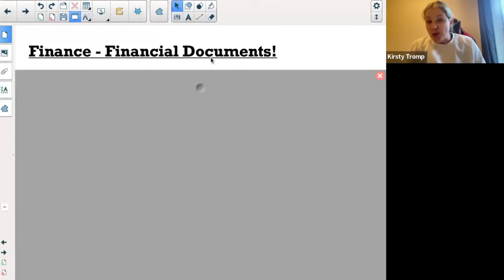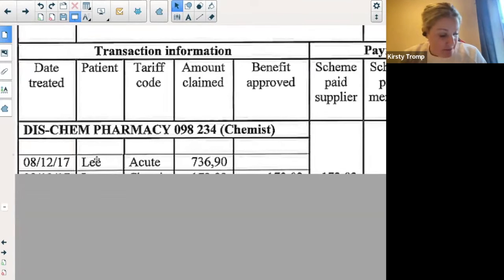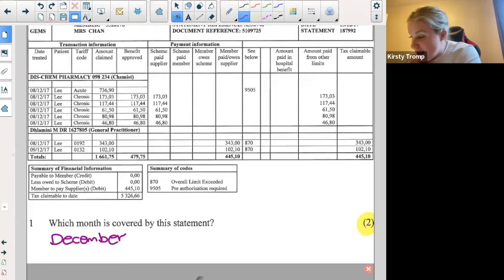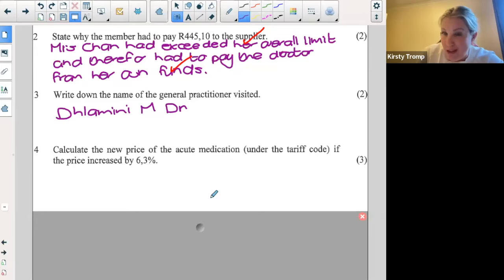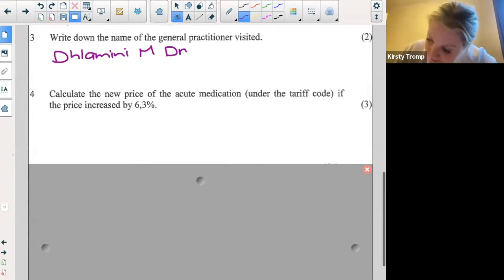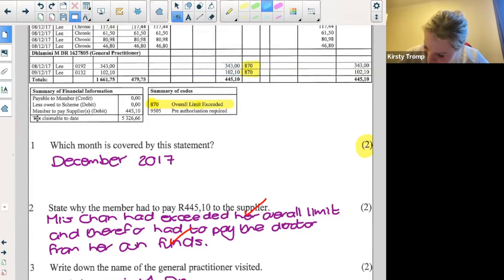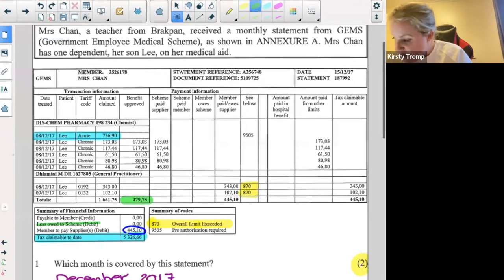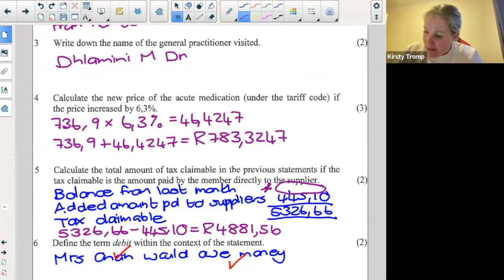Grade 11 - Revision - Final Exam Math Literacy (finance: financial documents)